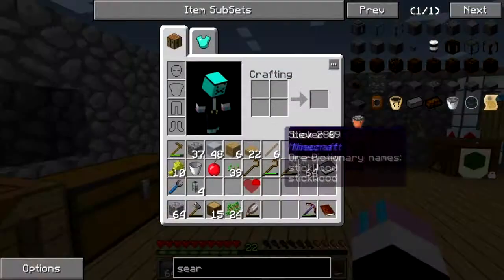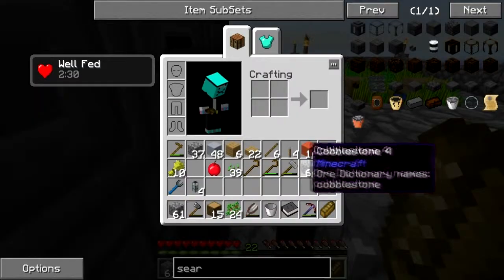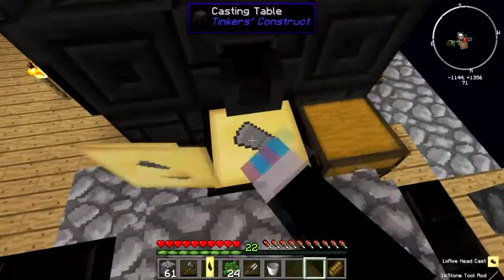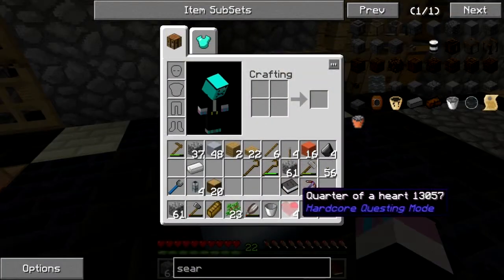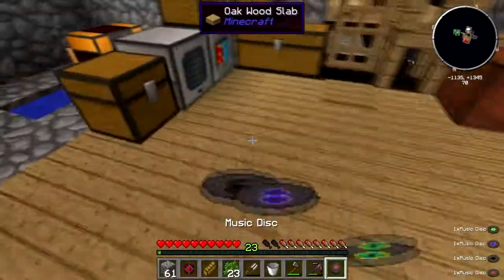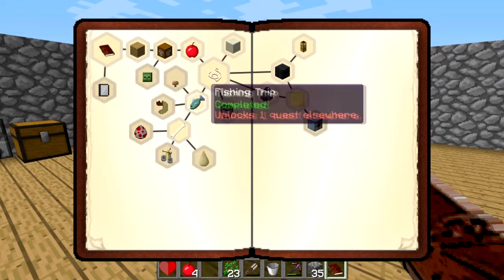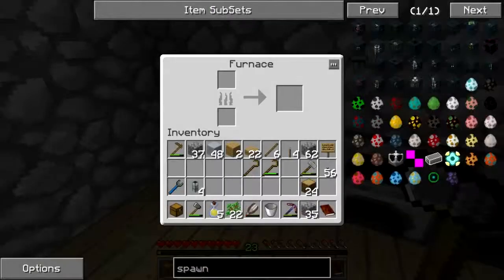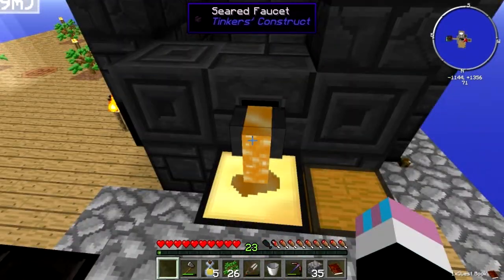Agrarian Skies: Race to the End, Episode 12